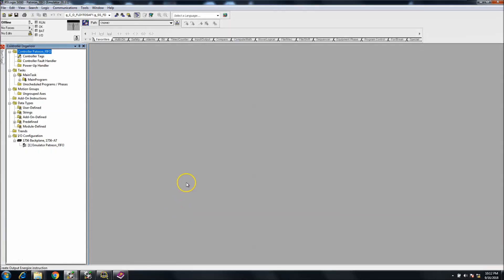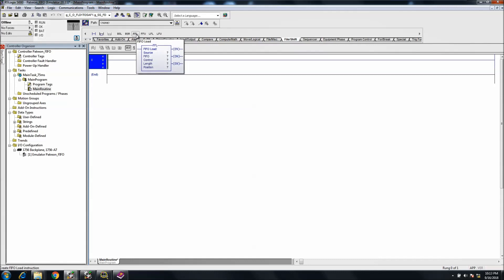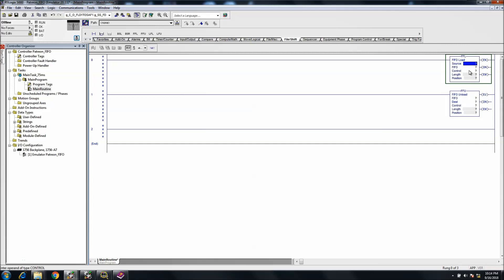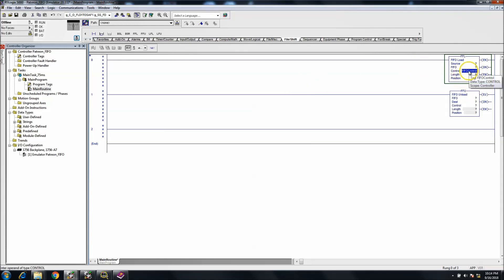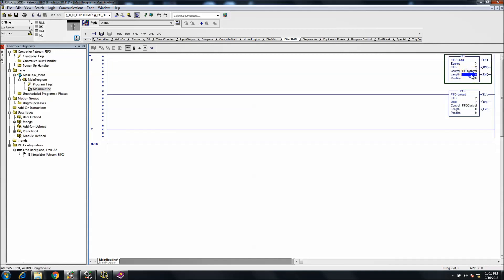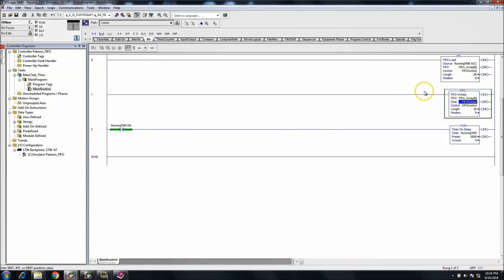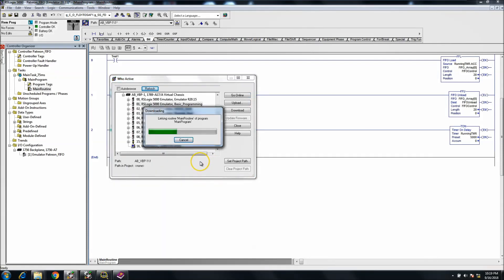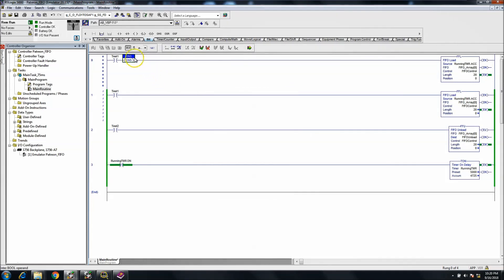RSLogix 5000 FIFO Load and Unload Example [Official Video]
In this video, we talked about a FIFO load and unload use for transferring data and how it is used while giving an example of why a FIFO or first in first out data transition happens.

This shows a from scratch design so that you get the full detailed event of programming straight off the cuff as I do in all my training to give the best information pass of education.

This is video one of two videos in which a FIFO in RSLogix 5000 will be shown to give a detail explanation.

Thanks,

Shane

RSlogixFIFOFIFO Load and Unload Example